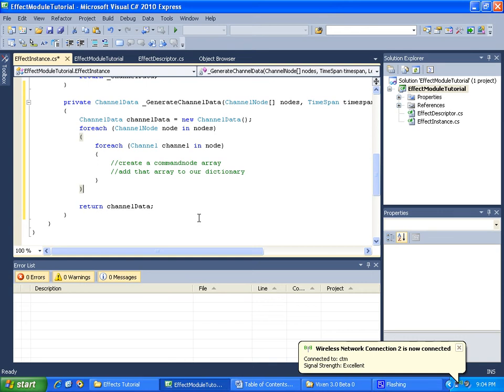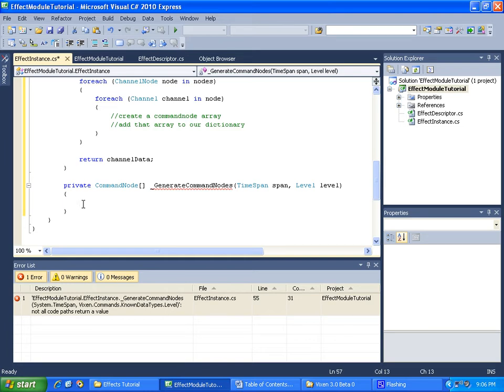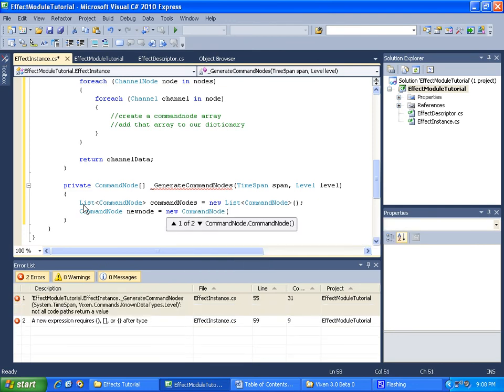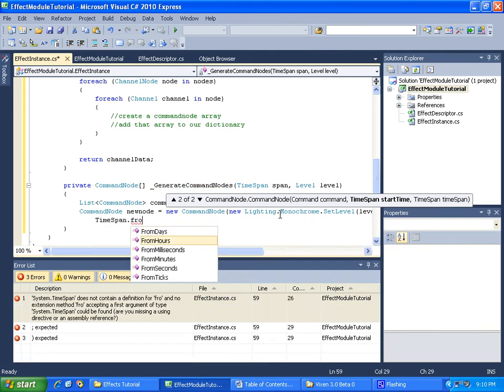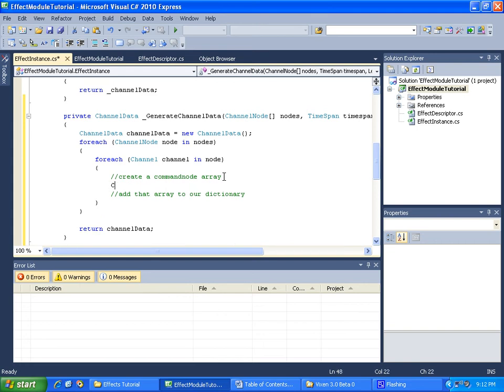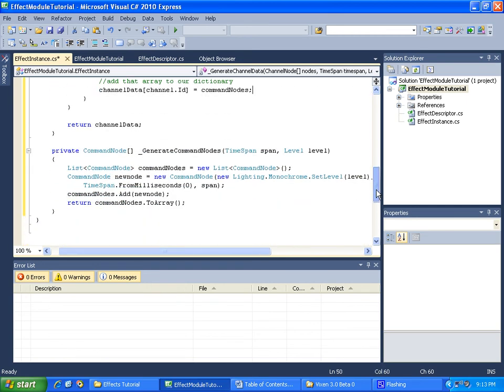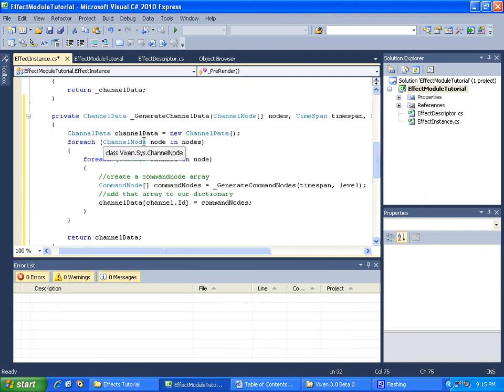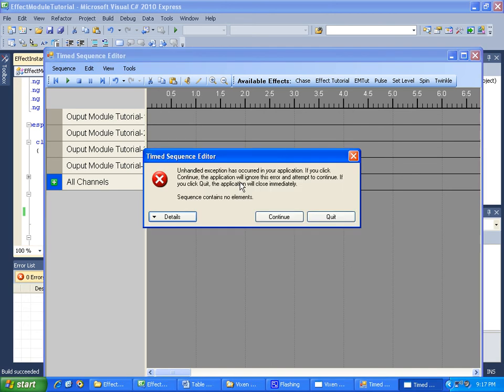Vixen 3.0 Effects Module Part 7: Generating the Command Nodes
• Creating _GenerateCommandNodes
• Creating command nodes
• Finalizing _channelData
• Testing our Effect